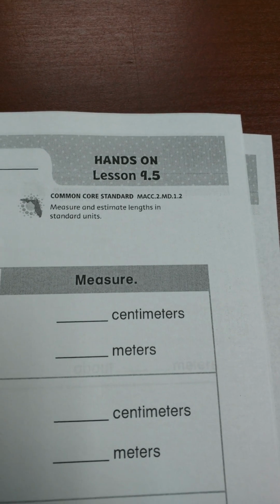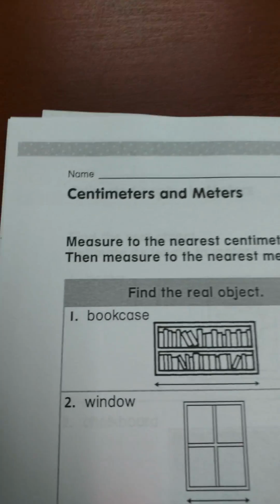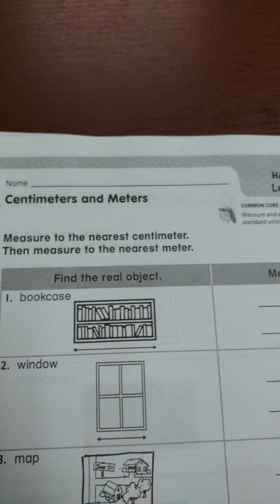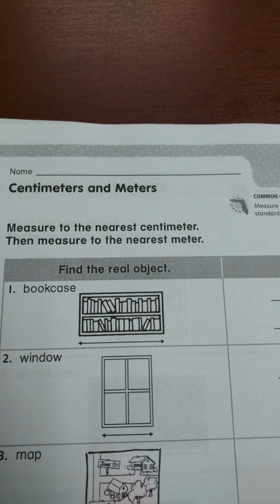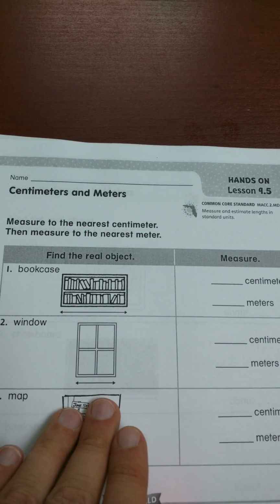2nd Grade Go Math Lesson 9.5